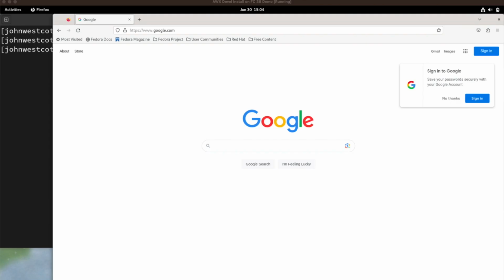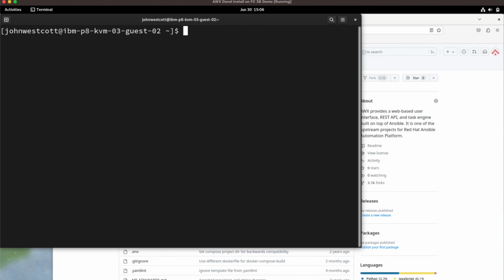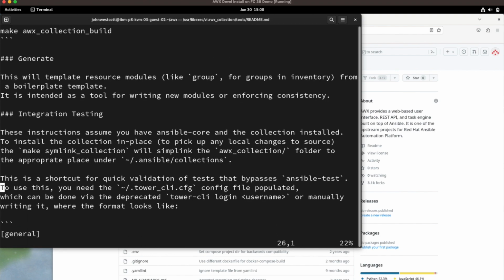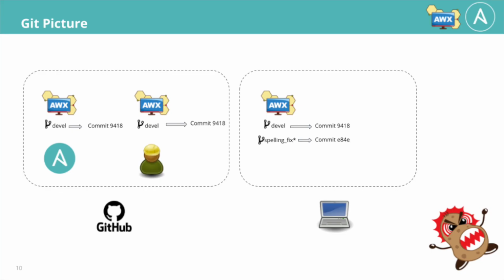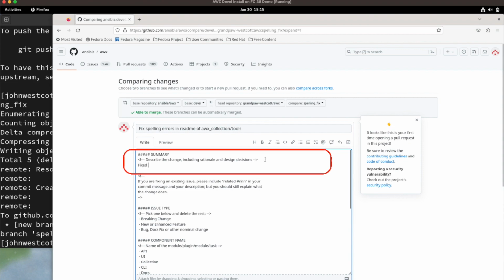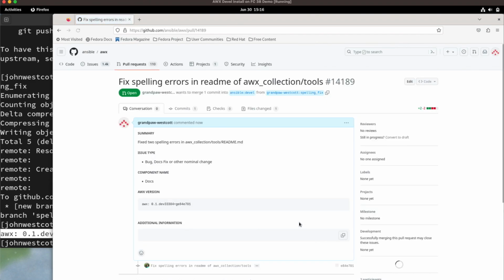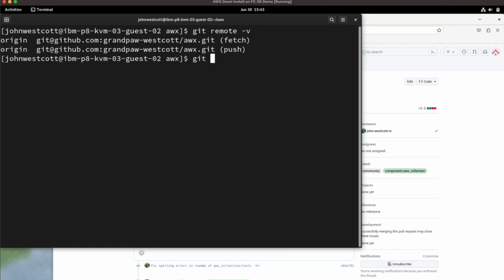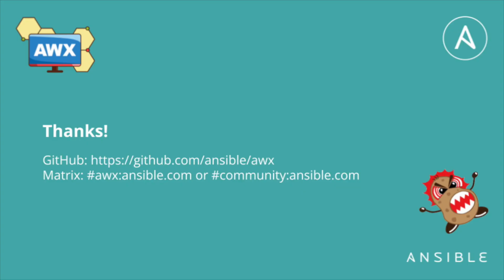[Developer Series] Git Workflows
In this video we go through a simple git workflow for making contributions to AWX.